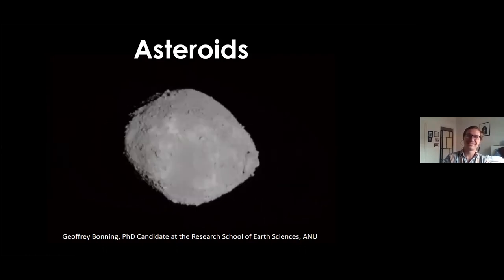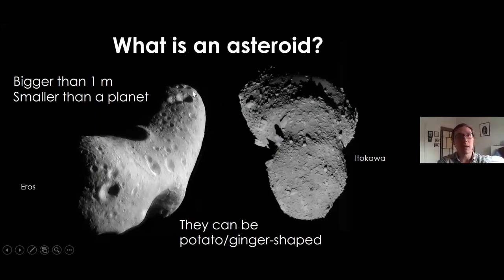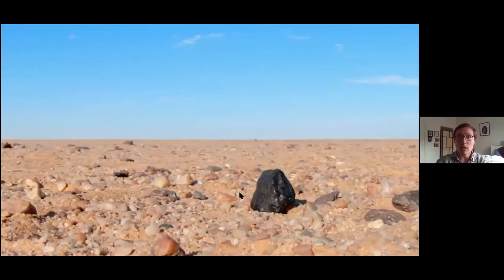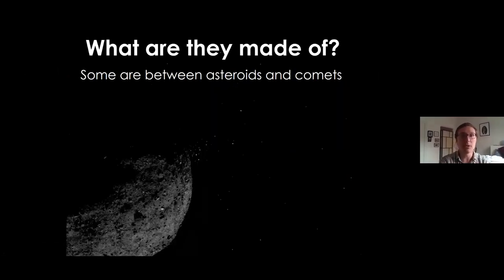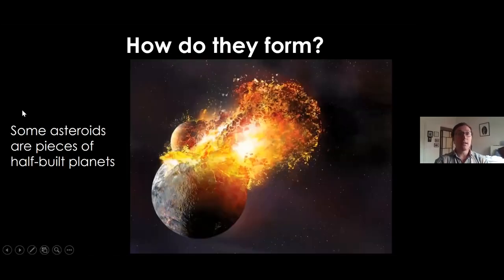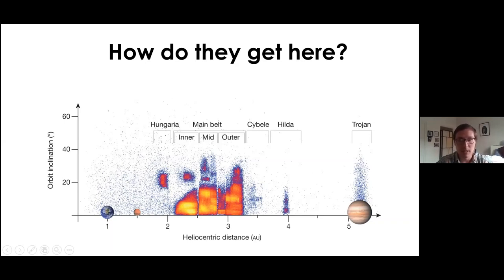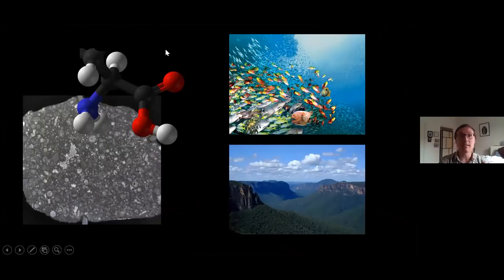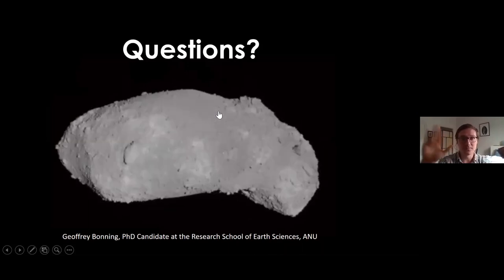Geoff Bonning: Asteroids and Meteorites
Asteroids are the leftovers of planet formation. They have a lot to tell us about how the Earth formed, and maybe even how life got started.